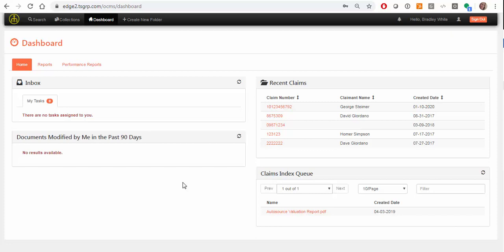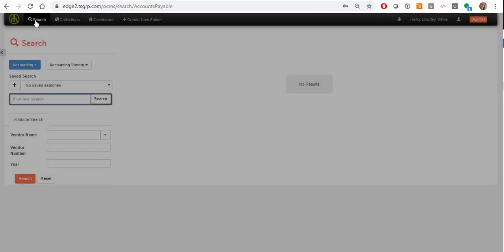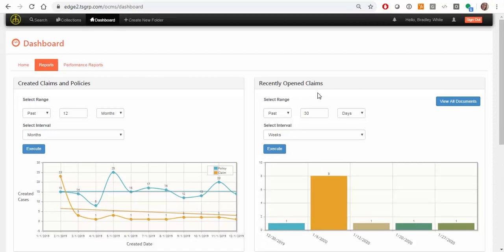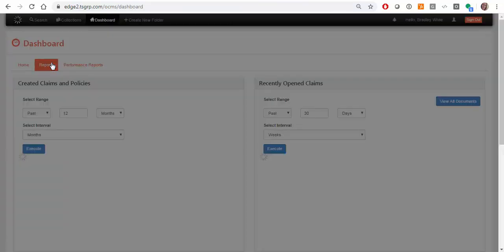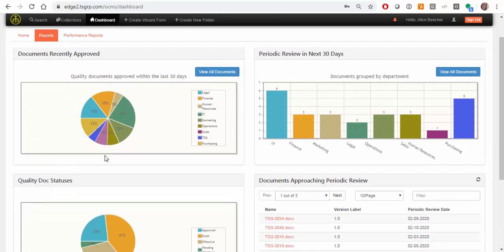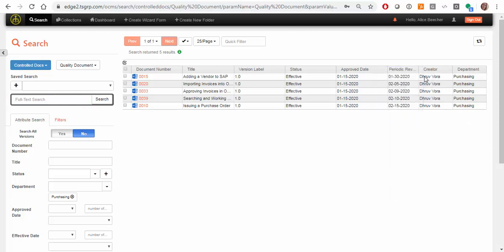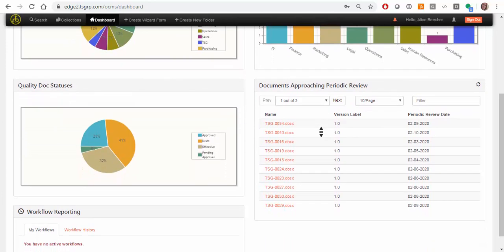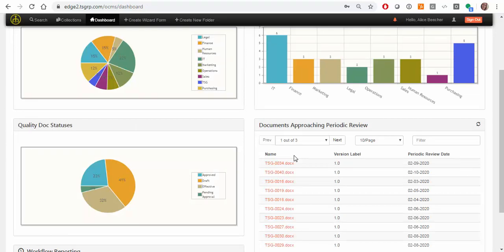Data Visualization & Advanced Document Reporting for OpenContent Management Suite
TSG recently enhanced the reporting functionality in OpenContent Management Suite (OCMS) allowing for more clients to configure reports rather than needing additional development. Often, users with specific reporting analytics needs would need to export data in excel format to manually manipulate data, or go without 'at-a-glance' statistics.